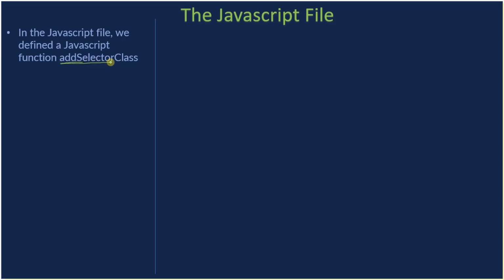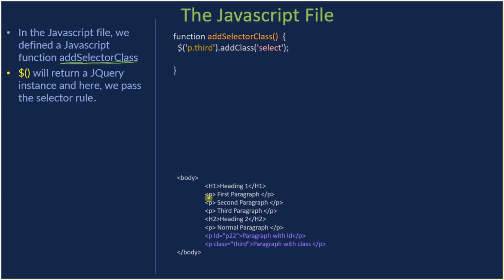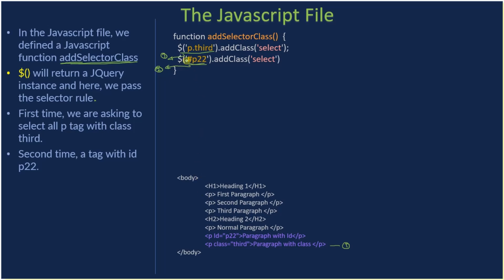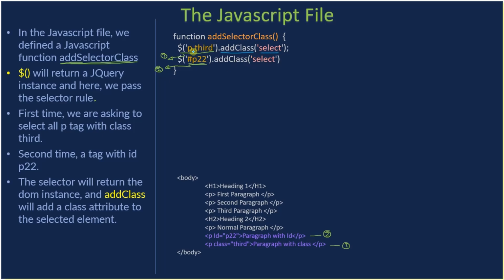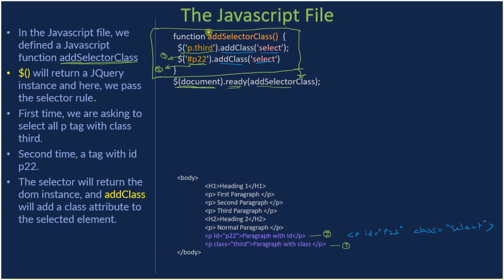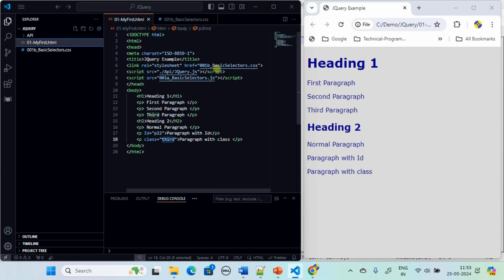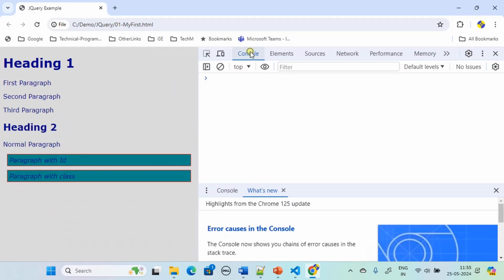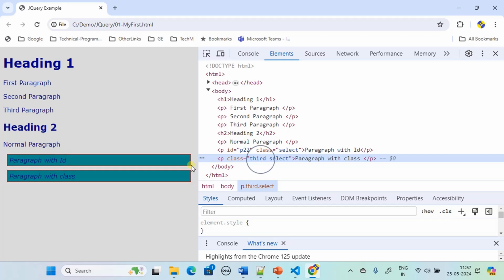JQuery Basics | Part 6 - JQuery Enabled JavaScript | JQuery Tutorials #06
In this JQuery Tutorial, we will access the html element via JQuery API and add a class attribute to it using the API function addClass. Here, you will also learn how we provide our JavaScript function to the document ready call.